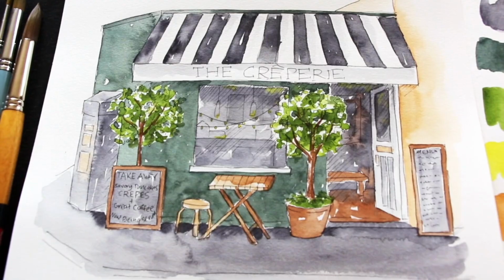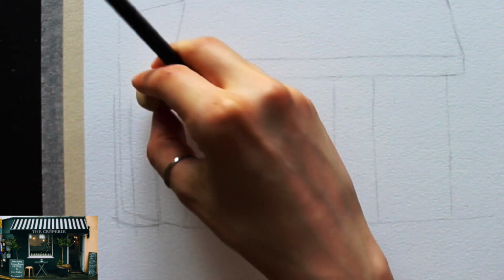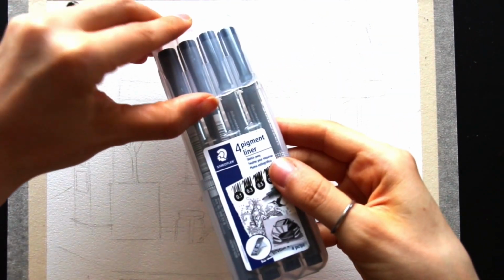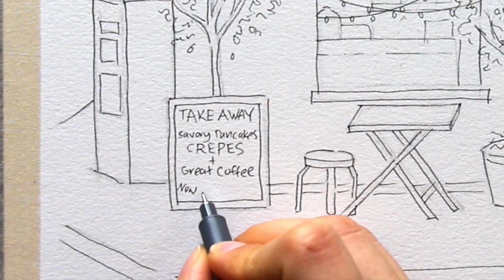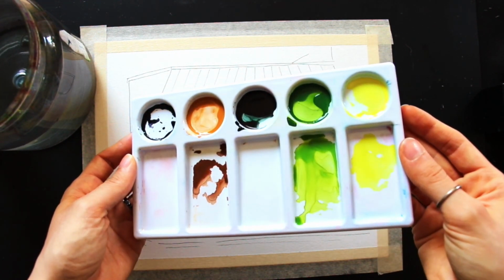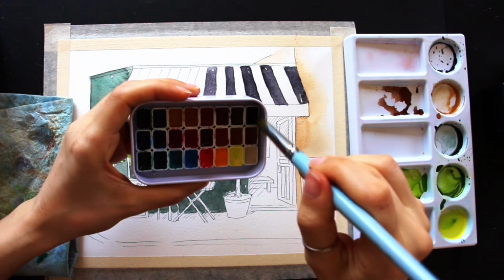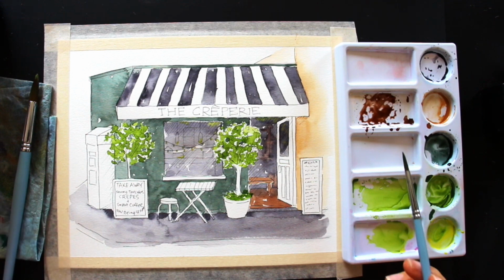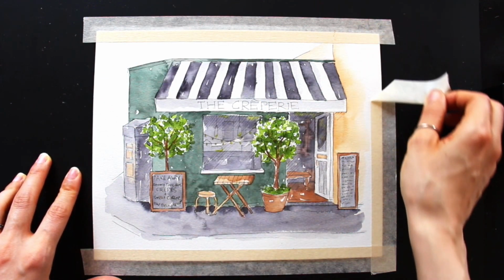Full Line and Wash Class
Introduction  00:00
Freehand pencil sketch- 01:20
Pen and ink process- 21:19
Watercolor washes- 36:49

In this full tutorial, I walk you through my process for this cozy pen and watercolor wash coffee shop scene—broken down into three parts:
1️⃣ Freehand pencil sketching
2️⃣ Pen and ink work
3️⃣ Watercolor washes

This is a great project for anyone looking to ease into urban sketching, as it’s an 'elevation sketch'—so no tricky perspective or complex 3D structures to worry about. 🙌

If you'd prefer to skip the freehand sketching and jump right into inking and painting, I’ve included an outline sketch that you can transfer onto your watercolor paper. ✨

Hope you enjoy this one and find it helpful! 💛

-Daniel Smith Watercolors: Hansa Yellow Light, Raw Sienna, Burnt Umber, Sap Green, Perylene Green, Neutral Tint
-Magritte (Rounds 6, 2)
-Princeton Snap! Brush (Round, 16)
-Derwent Drawing Pencils Set of 6 Different Grades
-Staedtler Pigment Liners (4 Pack)
-Blue Scott shop towels
-10-Well Ceramic Watercolor Mixing Palette
-Pro-Art Artist’s Tape